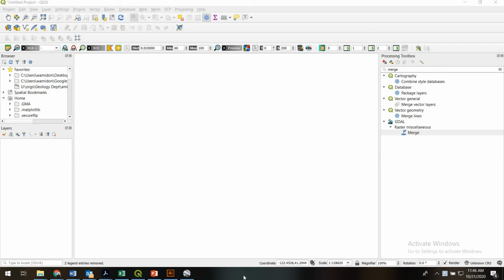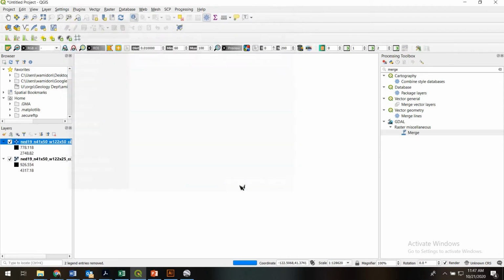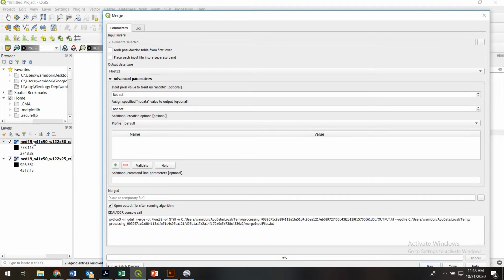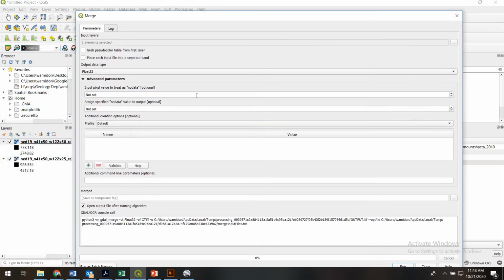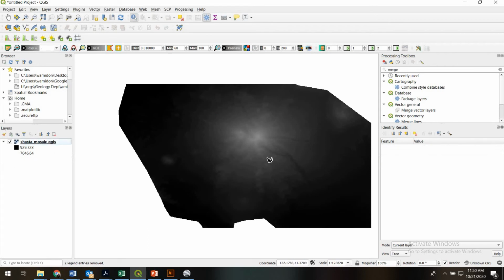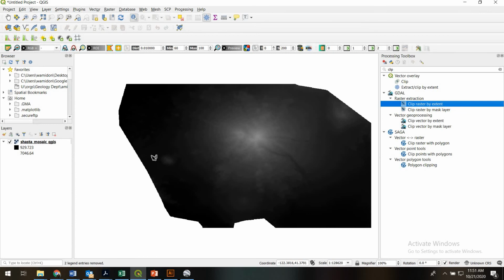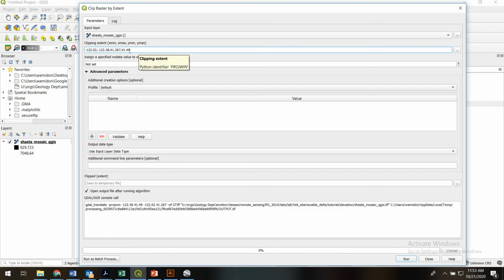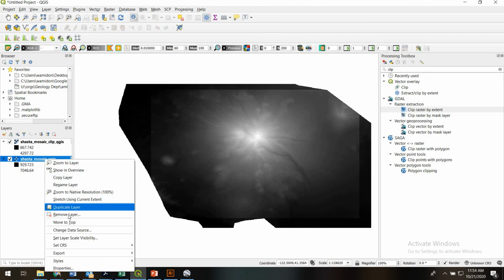Merge and Clip Rasters in QGIS 3.10 (Lab 8- V1)